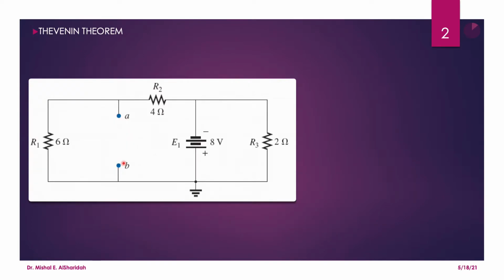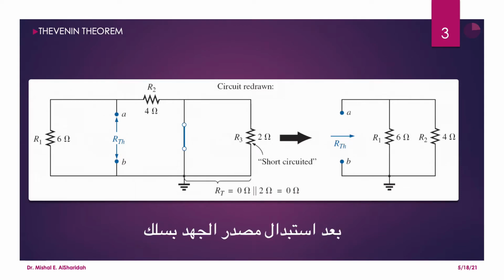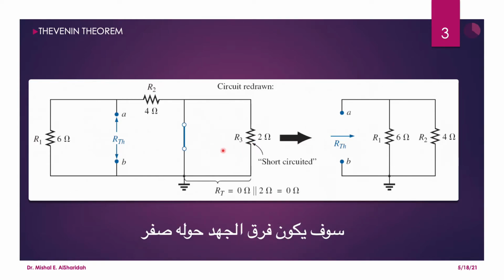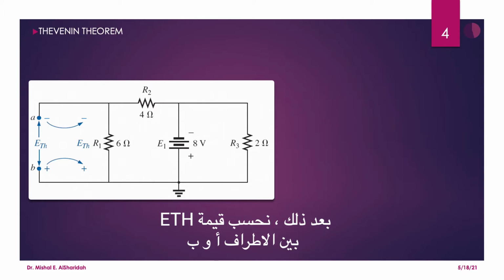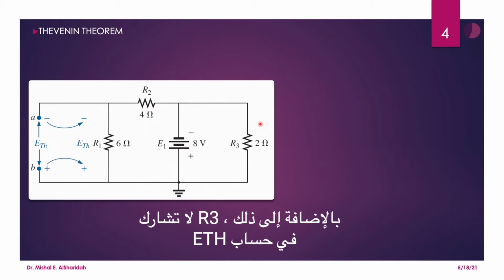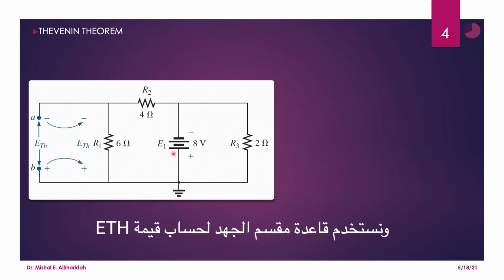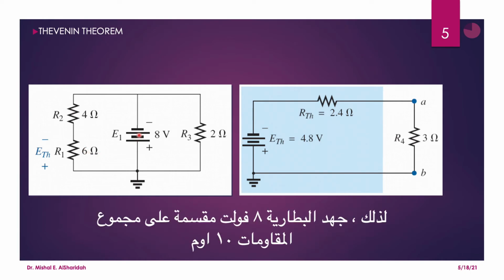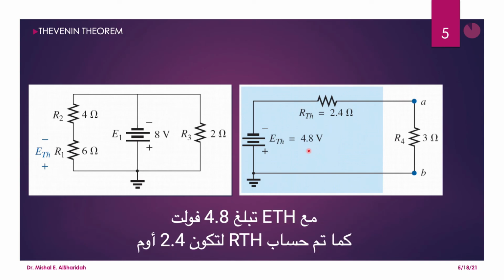Lesson2: Thevenin example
solving a thevenin equivalent circuit problem for in-class activity lesson
(70-115)